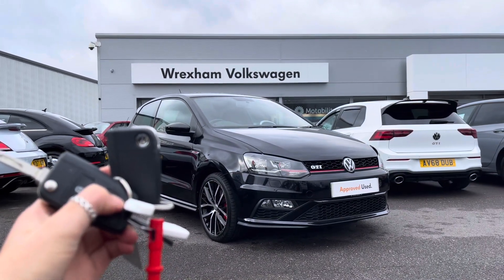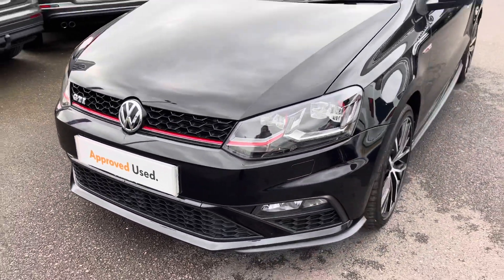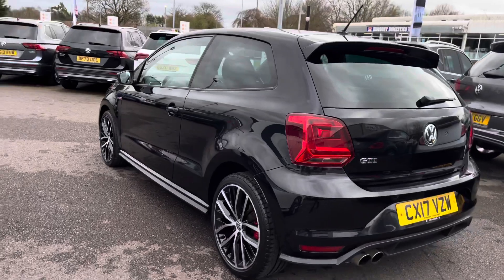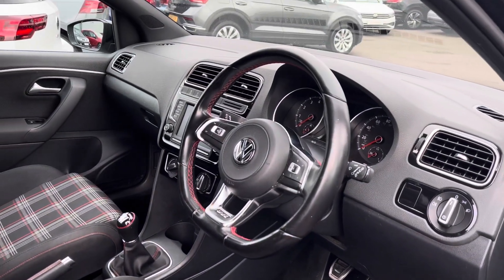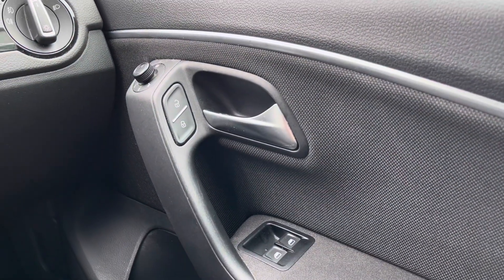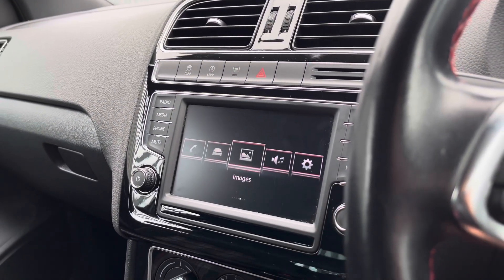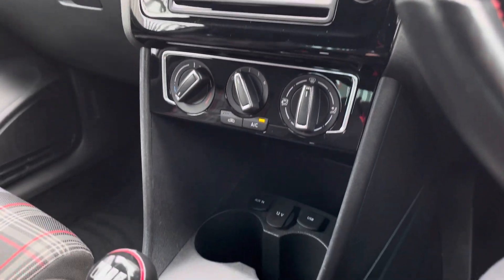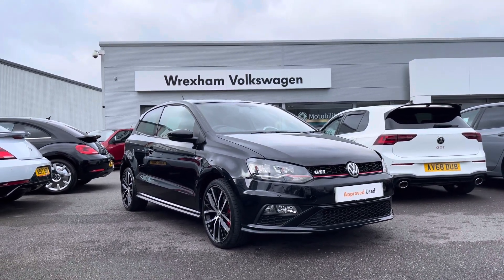Approved Used Volkswagen Polo GTI 1.8 TSI Manual 192ps Deep Black | Wrexham Volkswagen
Just arrived in stock this fantastic Approved Used Volkswagen Polo GTI 1.8 TSI Manual 192ps in Deep Black paint, is now available for sale from Wrexham VW.

Reg: CX17VZW
Fuel: Petrol
Transmission: Manual
Engine size: 1.8L

Features:
Deep black paint
17" alloy wheels
Jacara cloth upholstery
Heat insulated rear tinted glass
Bluetooth